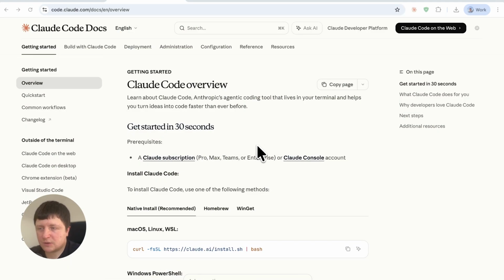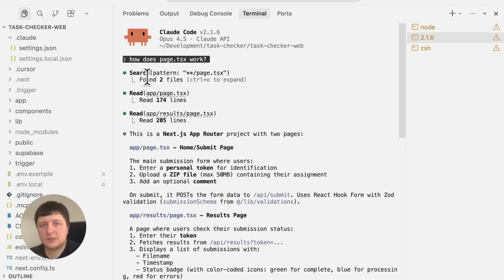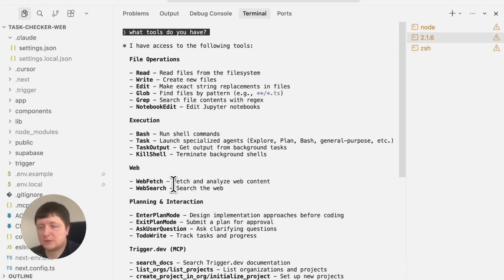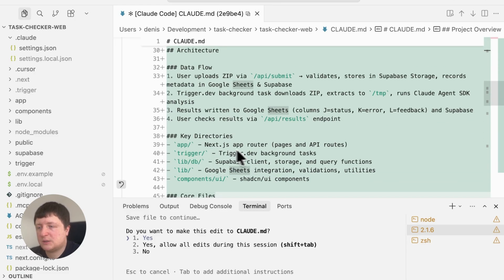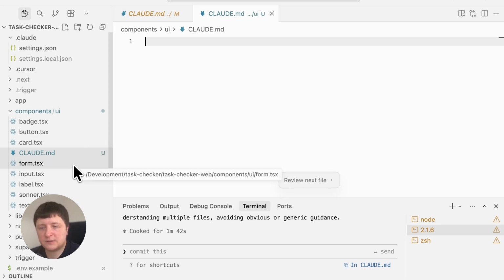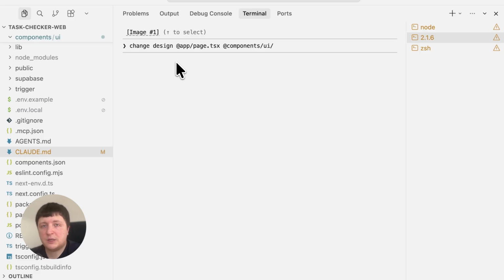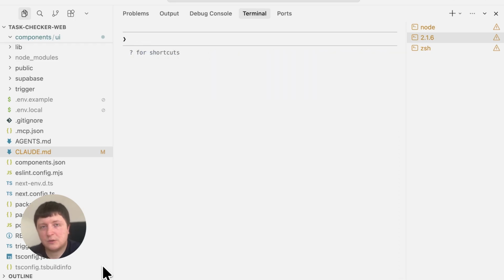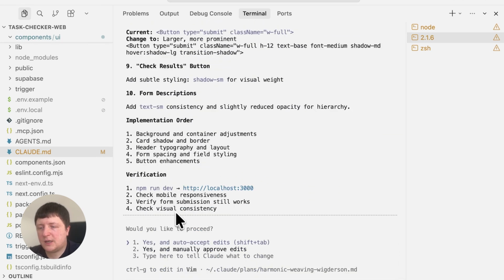I used Claude Code for 6 months and here's what happened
In this video, we dive deep into Claude Code, an awesome AI agent that lives directly in your terminal to handle complex development tasks.

We’ll walk you through the basics of running Claude Code inside a terminal, how to effectively manage context, and the best practices for getting reliable code output. We cover essential features like creating `CLAUDE.md` files for project architecture, using "Plan Mode" for big features, and even feeding the agent images and web tutorials to improve its performance.

In this tutorial, you’ll learn:

- How to run and interact with Claude Code.
- Understanding the tools Claude uses (grep, bash, file editing).
- How to configure `CLAUDE.md` to teach the AI about your project.
- Advanced prompting: Tagging files, adding images, and web fetching.
- Using "Plan Mode" to architect complex changes before coding.

If you want to speed up your development workflow with AI agents, this video is for you!

00:00 Introduction & Installation
00:32 How to Run Claude Code (Basic Usage)
01:28 Understanding Agent Tools
02:07 "What Tools Do You Have?" (Bash, File Ops, Web Search)
04:08 Creating & Using CLAUDE.md
05:56 Best Practice: Nested CLAUDE.md Files
06:40 Writing Better Prompts & Context (@ tagging)
08:16 Using Images for UI Development
09:00 Using Web Search & Fetch for Tutorials
09:37 Context Management: /clear vs /compact
10:28 Deep Dive: Using Plan Mode (Shift+Tab)
12:19 Conclusion & Next Steps

Claude Code, Anthropic Claude, AI coding agent, Cursor IDE, CLAUDE.md, Plan Mode, AI for developers, coding tutorial, LLM coding, software engineering, developer productivity, terminal AI, web development, programming, Next.js, AI workflow, Nebius Academy.